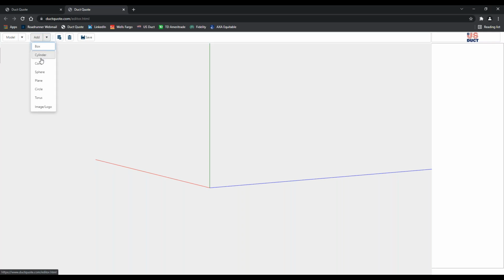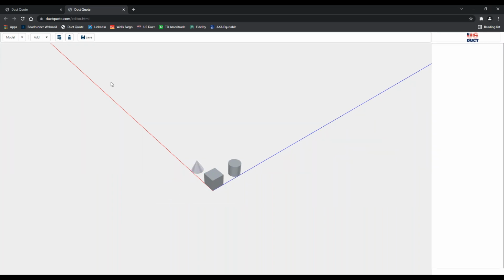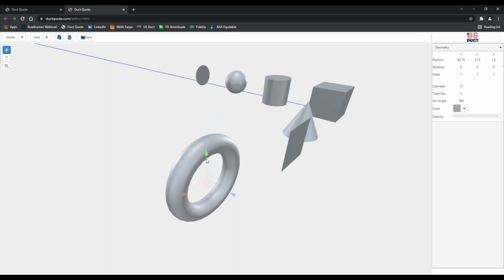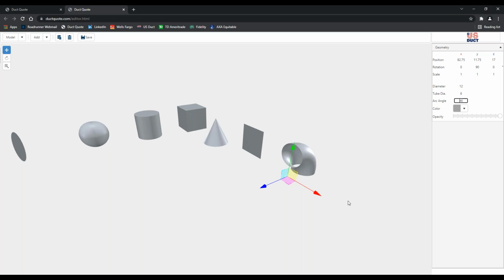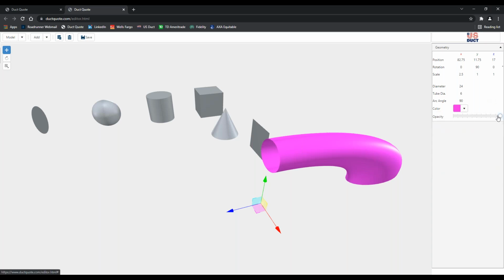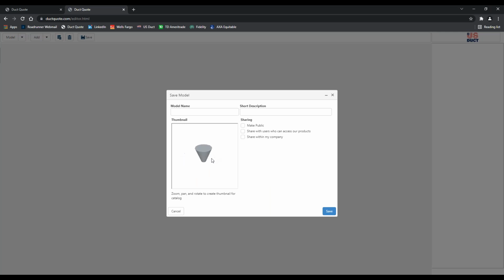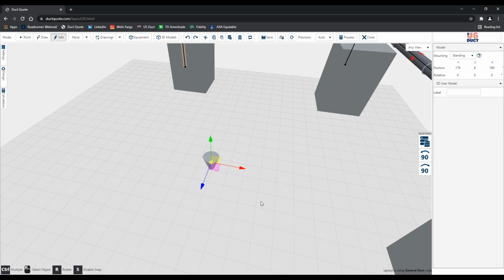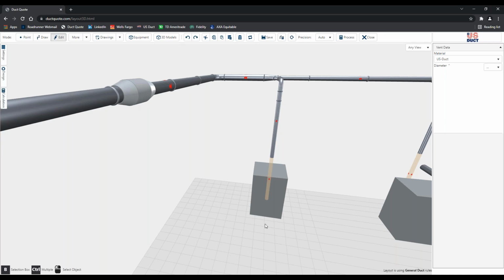DQ Training: 28b 3D Model Editor